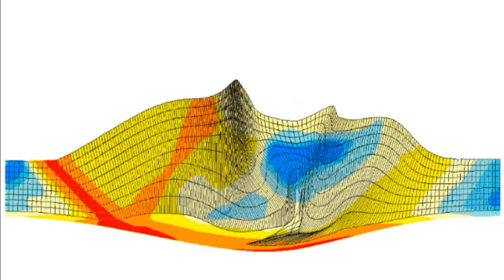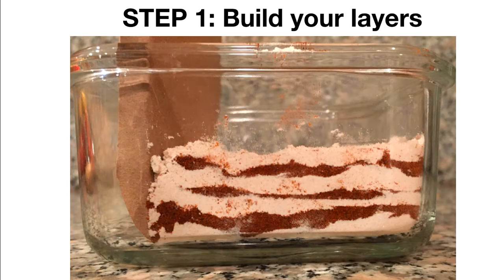CSUN Geology Activity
What does a geologist do? Why are the rocks tilted in the Santa Susana Mountains? The CSUN Geology Department knows, and you can too!